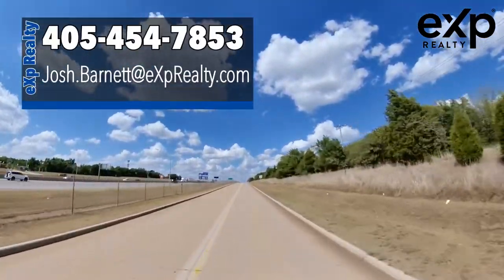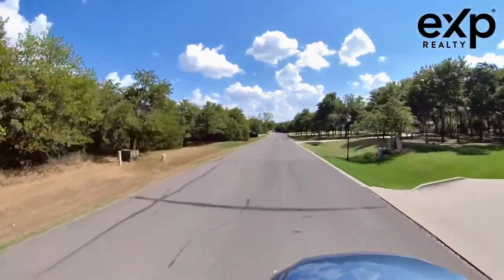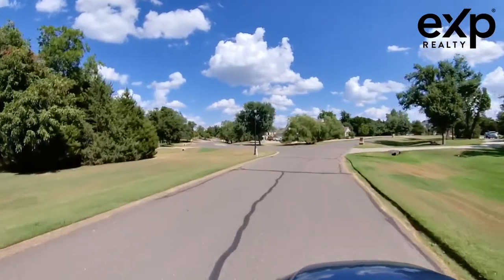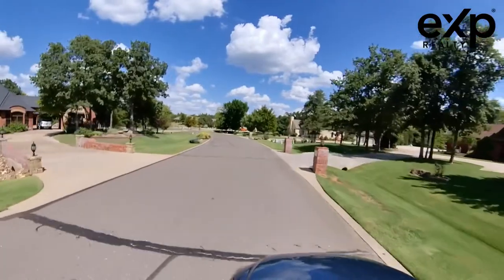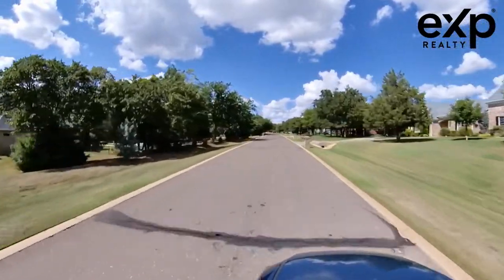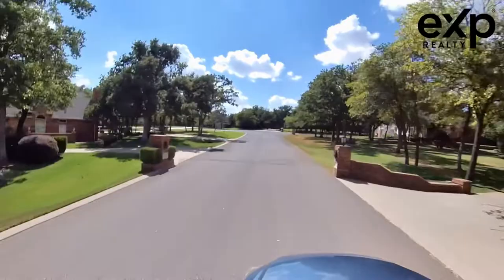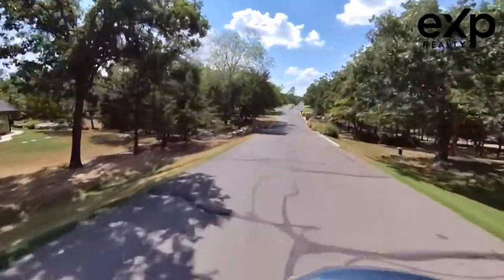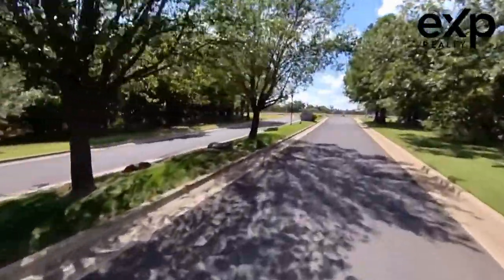Driving tour of huge wooded lot homes in Oklahoma City’s TOP Suburb | Living in Edmond, OK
In this video I take you on a Driving Tour of Fountain Gate of Edmond, Oklahoma.  This Driving tour of HUGE Wooded Lot / Acreage Homes located in the Oklahoma City (OKC) Metro is an amazing Neighborhood offered in Edmond, Oklahoma.

With Amazing I-35 Access, easy commute to Oklahoma City, Stillwater, or Norman, Edmond Oklahoma is a GREAT Location to be in in Central Oklahoma.

Fountain Gate of Edmond Oklahoma offers Luxury Homes on Wooded Lots with prices ranging from 750,000 dollars to 1,500,000 dollars (at the time of this video). If you are looking for Executive Luxury Homes on Wooded Acreage Lots located in a gated neighborhood with AMAZING access to the Interstate, Turnpike, Hospitals, Shopping, Dinning, and the LAKE! This Luxury Neighborhood is one you are going to want to see!!!

~ Josh Barnett with eXp Realty and the Oklahoma Real Estate Agents

🚚 Relocating to , Buying, or Selling within Oklahoma, call or text ☎️ ☎️ or shoot an email to 📨 📨, the Real Estate Agents I work with and I are here to take care of your Oklahoma Real Estate needs.

I you want a screen share video call ✅ Book Your Zoom OR Google Meet Call Selling or Buying a 🏡 Home or Land in Oklahoma

🚨 Oklahoma Properties may or may NOT be Available at the time of Viewing these videos, Always call to verify the Homes, Land, or Properties are available for sale or lease 🚨 These videos DO NOT create a Brokerage / Client Relationship 🚨 Videos for entertainment purposes ONLY AND NOT Warranties or Guarantees 🚨 All Parties are to Verify all info at their expense

⭐⭐⭐ CHANNEL DISCLAIMER ⭐⭐⭐ The information here is entertainment purposes ONLY and none of these items are Warranties or Guarantees, all information must be verified by any and all interested party, Buyer(s), Seller(s), and all parties MUST verify all info, on their own, at their own expense.  These videos do NOT create a Broker client relationship, nor do any videos by Josh Barnett create a Broker relationship with any viewers.  I, Josh Barnett, am NOT a lender, surveyor, attorney, CPA, builder, contractor, abstractor, home inspector, termite inspector, an inspector of any sort, or financial planners/adviser.

“Opinions are my own and not the views of eXp Realty.”

“The statements and opinions contained in this advertisement are solely those of the individual author and do not necessarily reflect the positions or opinions of eXp Realty, LLC, or its subsidiaries or affiliates (the “Company”). The Company does not assume any responsibility for, nor does it warrant the accuracy, completeness or quality of the information provided.”

“These figures are not a guarantee, representation or projection of earnings or profits you can or should expect. They also do not include expenses incurred by agents in operating their businesses. eXp Realty makes no guarantee of financial success. Success with eXp Realty results only from successful sales efforts, which require hard work, diligence, skill, persistence, competence, and leadership. Your success will depend upon how well you exercise these qualities. for average agent earnings and additional information about earning opportunities with eXp Realty.”